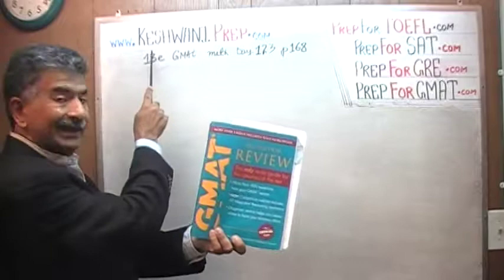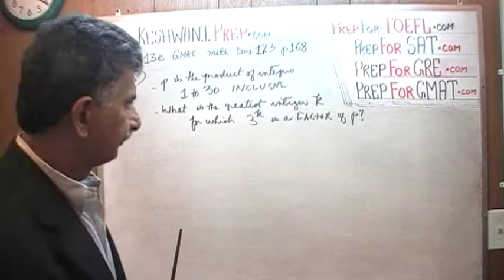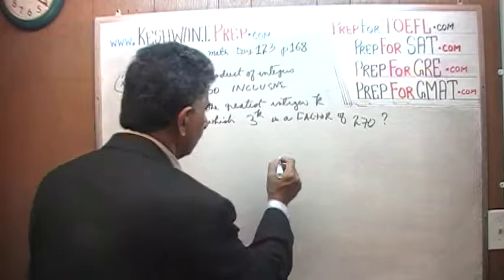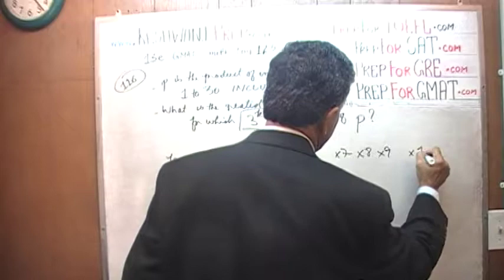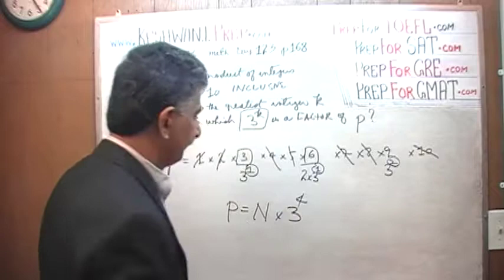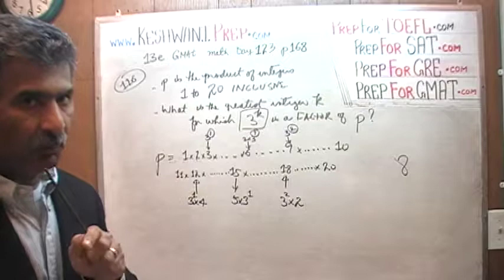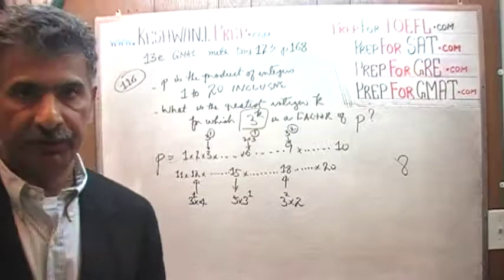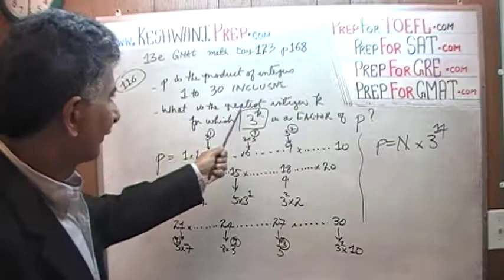GMAT Review 13th Edition, Day 123, p168, ps116, Problem Solving, Prep Tutor via skype GMAT, GRE, SAT